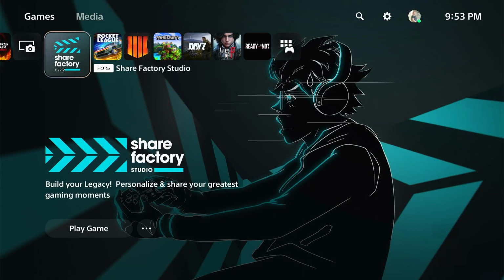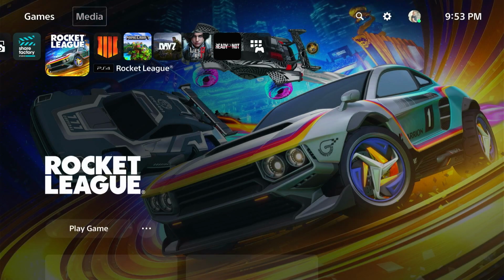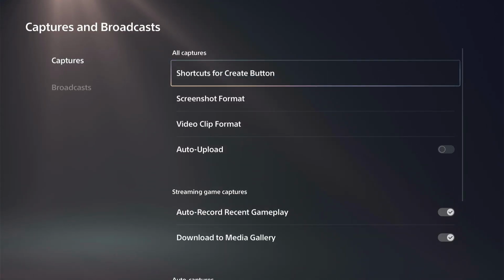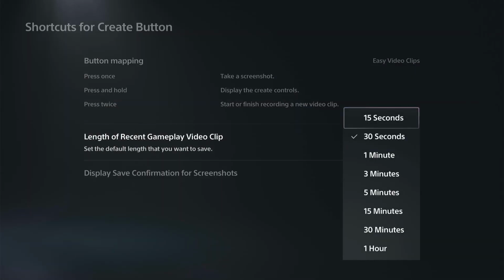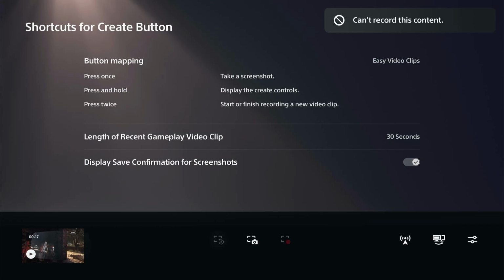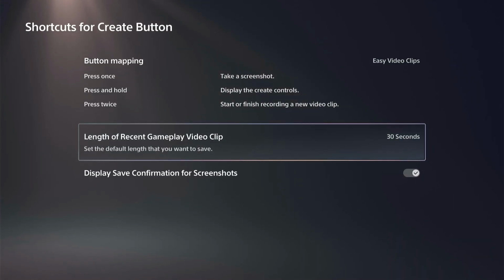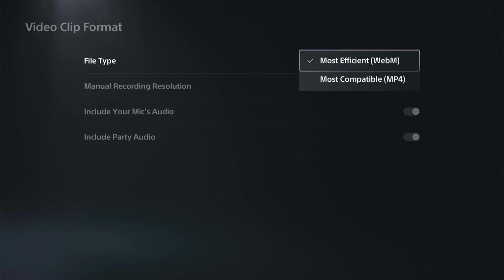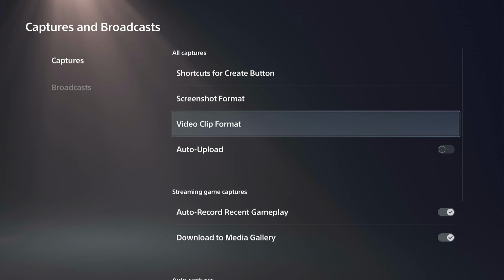How to Change the default recording length on Video Clips for PS5 (Best Method)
The best method for changing the default recording length for video clips on your PS5 is to adjust it in the system settings. This allows you to set the duration for "Save Recent Gameplay" clips, which are created retroactively from your recent playtime.

Here is a step-by-step guide:

From the PS5 home screen, go to Settings (the gear icon in the top-right corner).

Scroll down and select Captures and Broadcasts.

In the menu on the left, make sure Captures is selected.

On the right side of the screen, select Shortcuts for Create Button.

Select Length of Recent Gameplay Video Clip.

From here, you'll see a list of available lengths. You can choose from a range of options, including:

15 seconds

30 seconds

1 minute

3 minutes

5 minutes

15 minutes

30 minutes

1 hour

Select your desired default length. The change is applied immediately and will be used every time you save a recent clip by pressing the Create button.